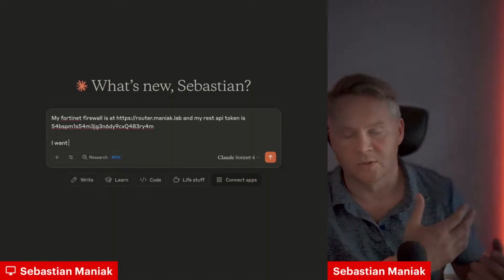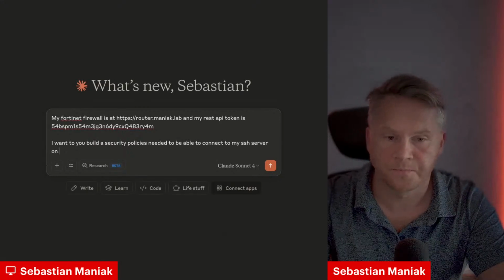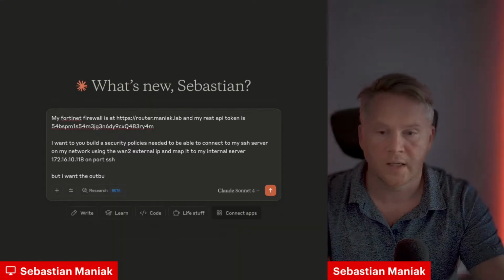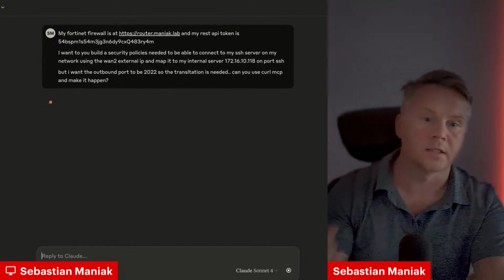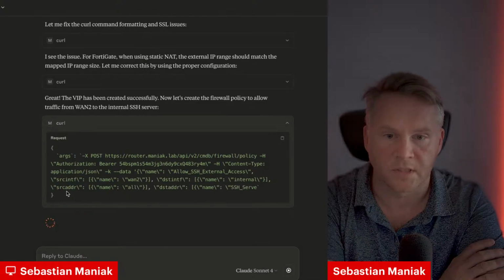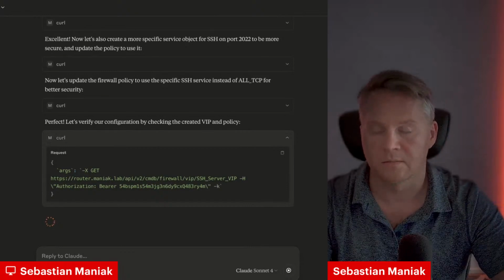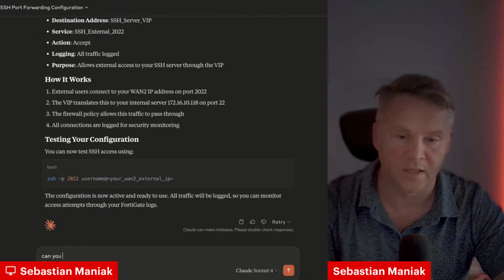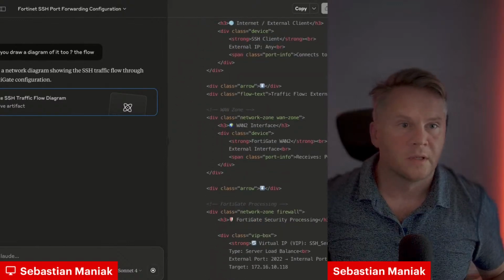Too Lazy to Log In: MCP cURL Outsmarts My FortiGate Config!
Using the AI Machine Control Protocol (MCP) with cURL to configure a FortiGate Firewall NAT policy enables automated, precise network management. MCP, combined with cURL, allows you to send HTTP requests to the FortiGate REST API, streamlining NAT policy creation for source (SNAT) or destination (DNAT) address translation.